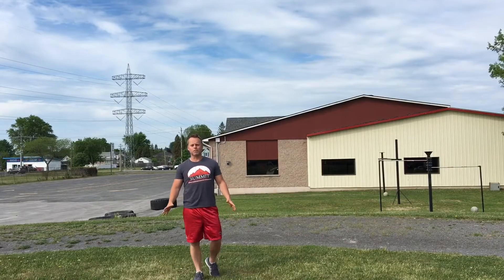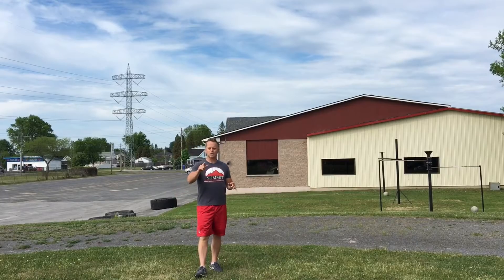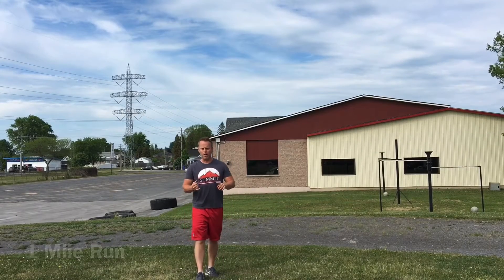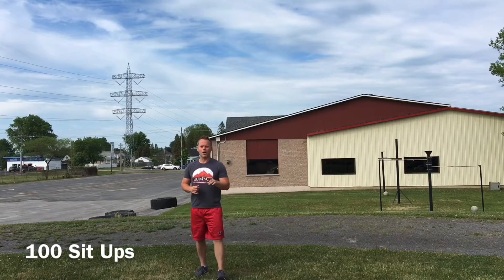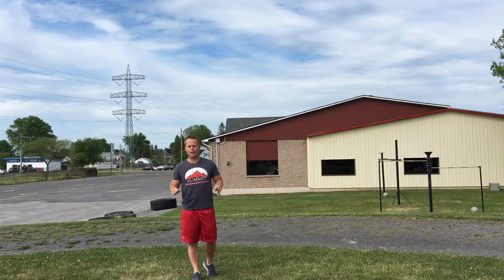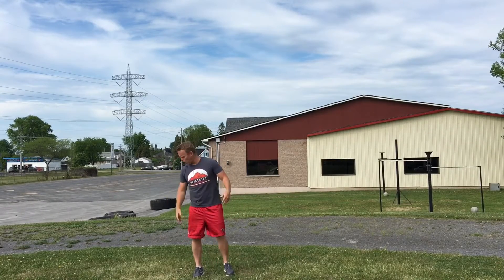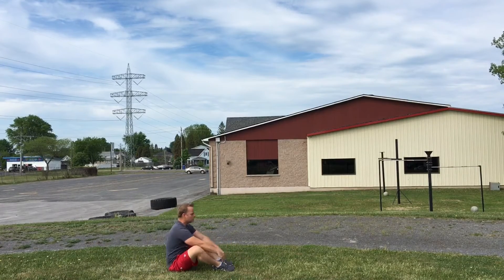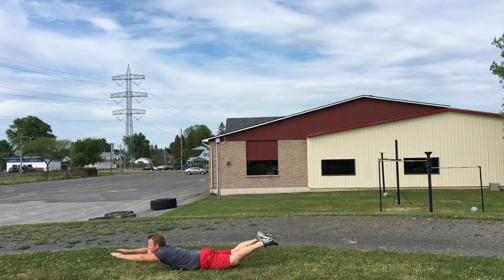“Bodies by Jay” Episode 31: Core Blaster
When you can’t get to the gym, but still want to exercise I got you covered! Here’s today’s AT HOME WORKOUT with “Bodies By Jay”!

CORE-BLASTER
Run 1 mile
100 Sit-ups
100 Supermans
Run 1-mile